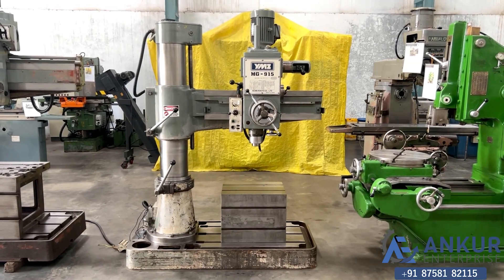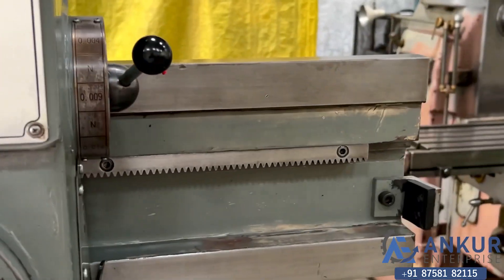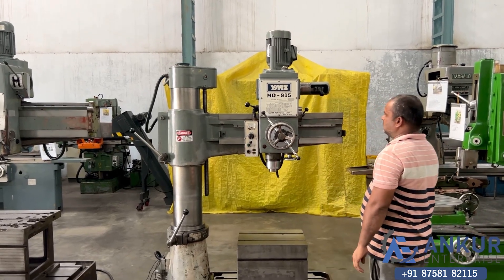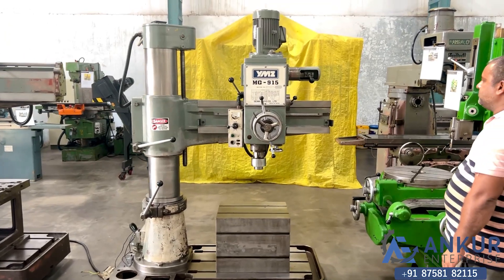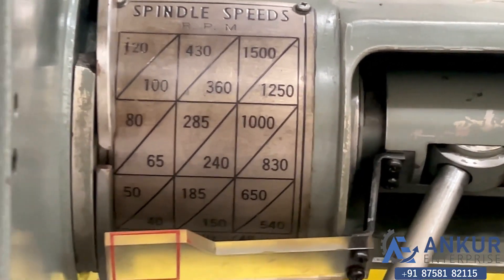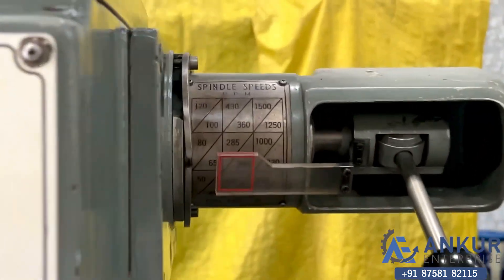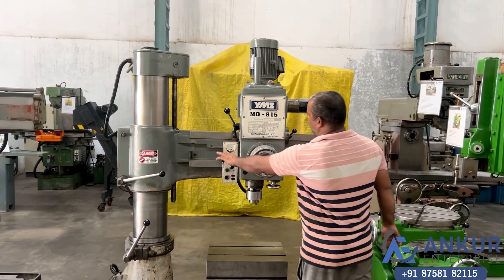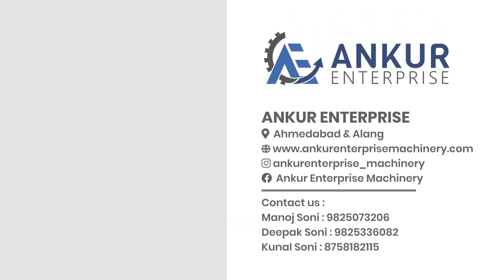Radial Arm Drill - YMZ-SEIWA (JAPAN) MG-915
TECHNICAL SPECIFICATIONS :
• RADIAL ARM DRILL (WITH BOX TABLE)
• MAKE - YMZ-SEIWA (JAPAN)
• MODEL - MG-915
• CLAMPING - MANUAL